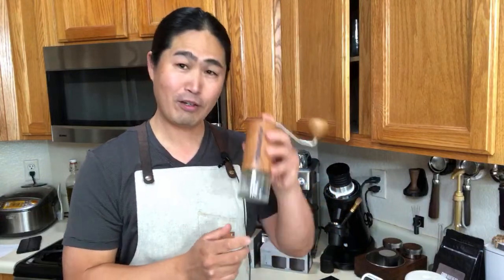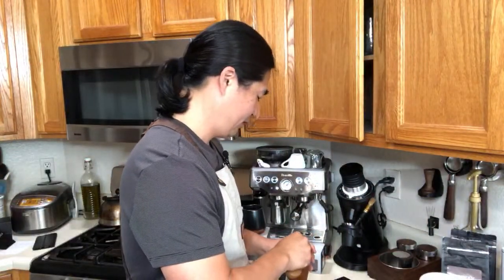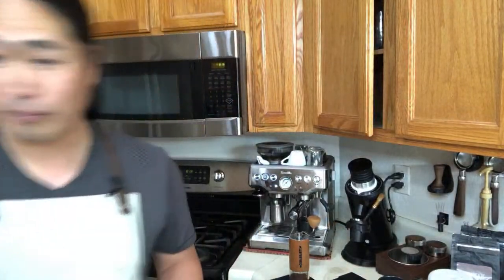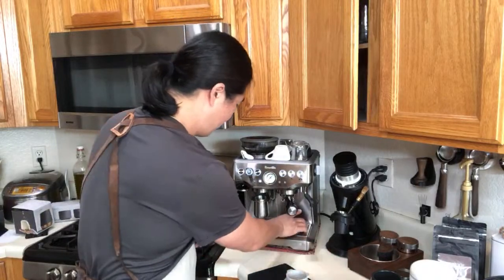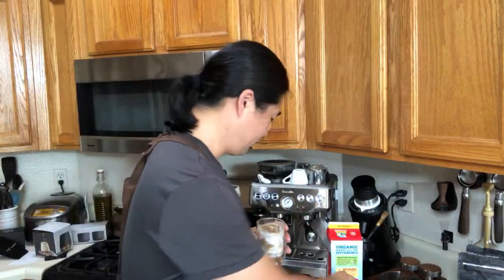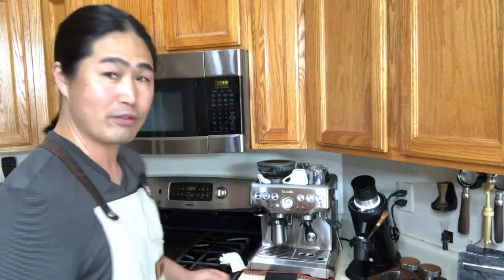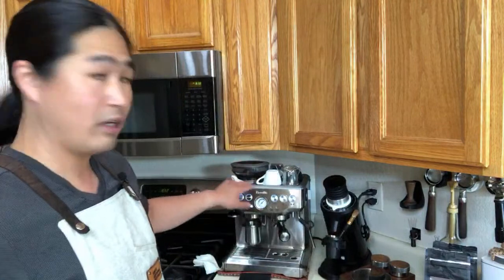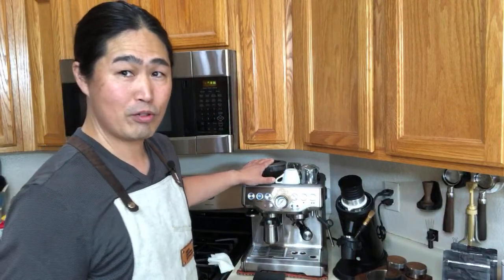Hipster Edition | Comandante C40 and Fellow Products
IMS Shower Screen
IMS 18g Basket
3D Hands Free Dosing Funnel